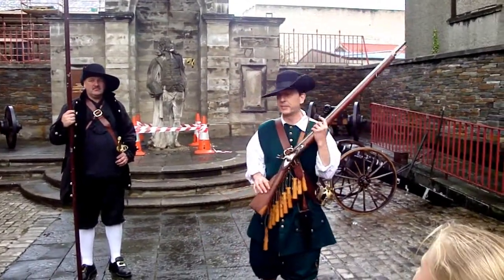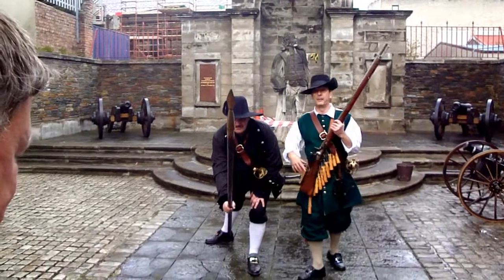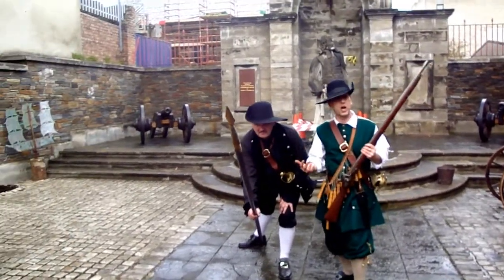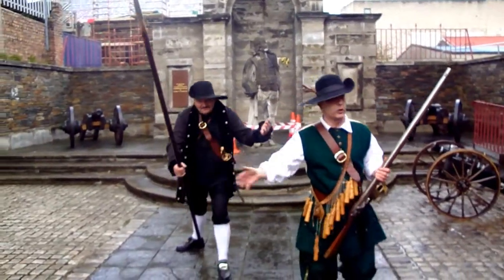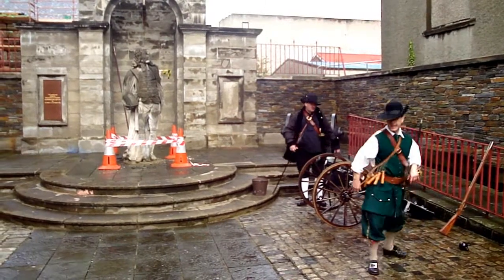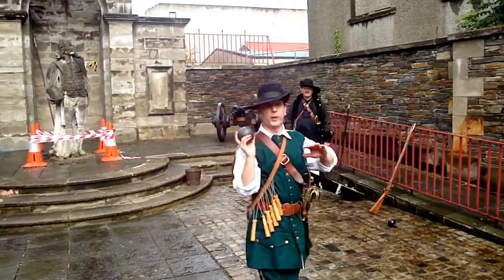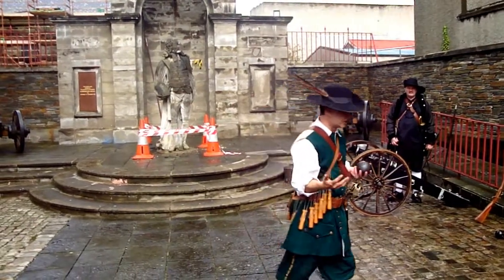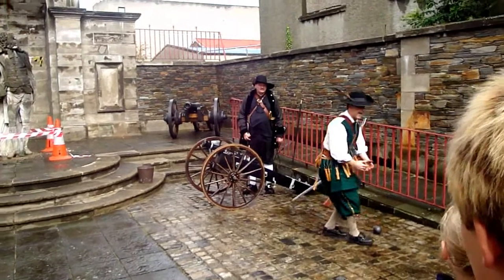Firing Musket And Cannon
Crimson Players display during Maiden City Festival Week. The tourists and visitors got to see a display every hour for free of Siege related items. Good job lads!